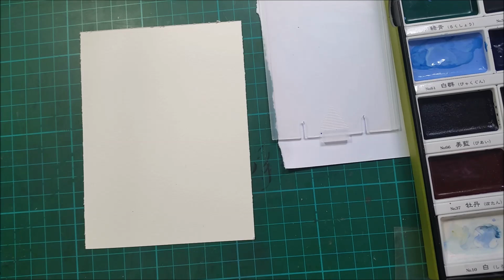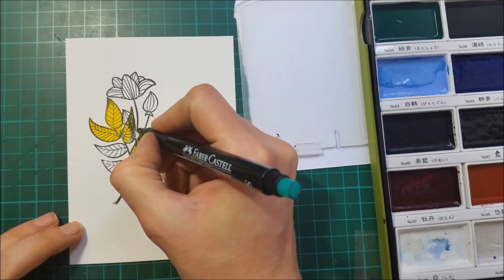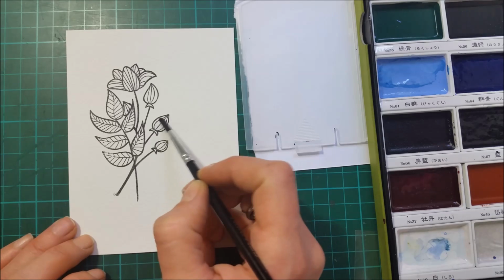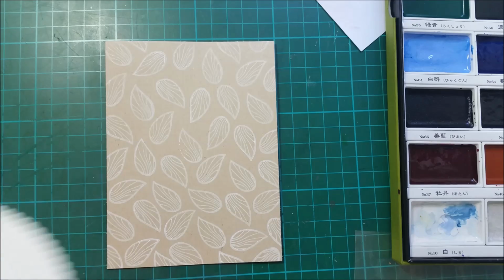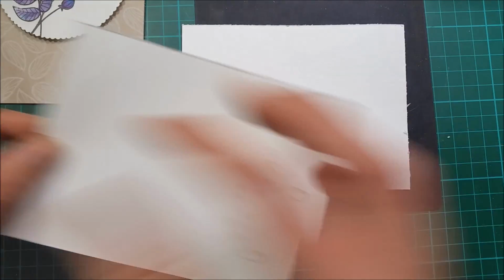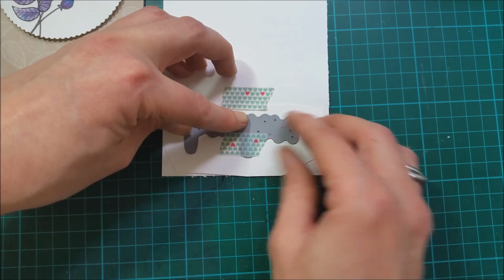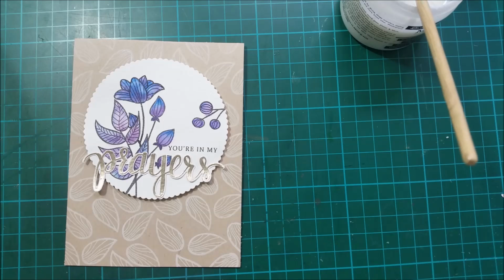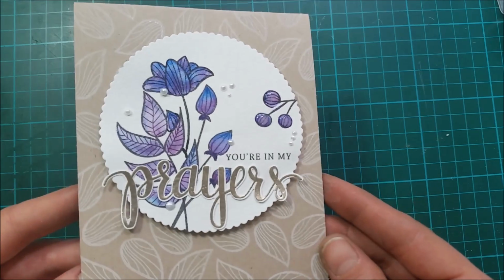Sympathy Card / Altenew Striped Florals & Hero Arts Prayers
• *Neenah Environment ***100 LB*** SMOOTH DESERT STORM Paper Pack 25 Sheets  ——
• Ranger 4 Oz. MULTI MEDIUM MATTE Paint Glue INK41535  ——